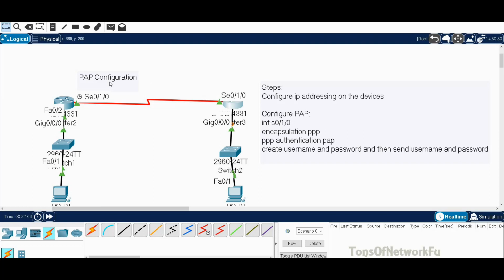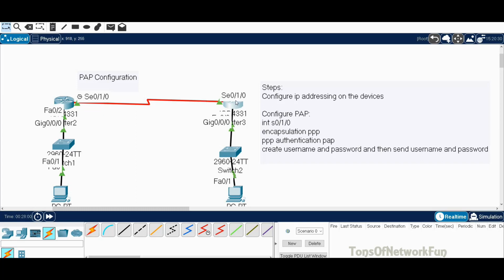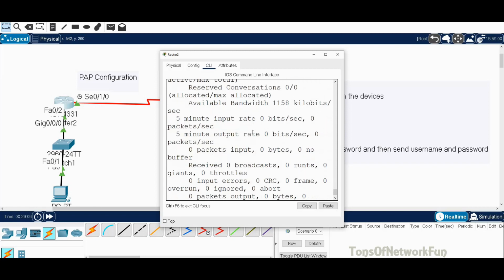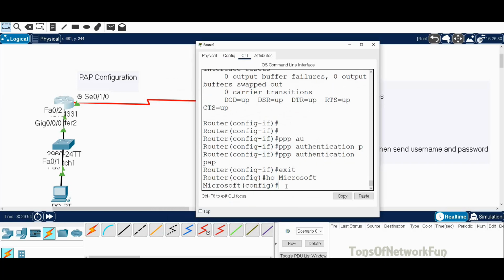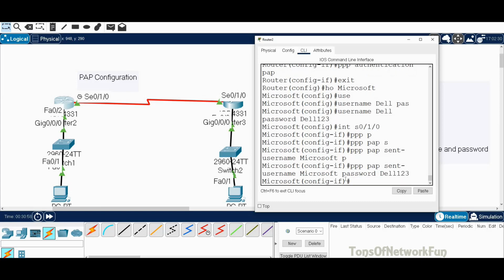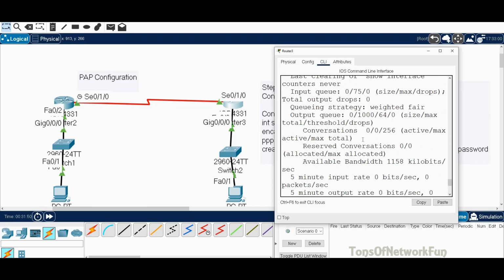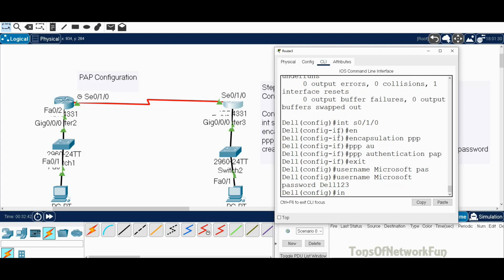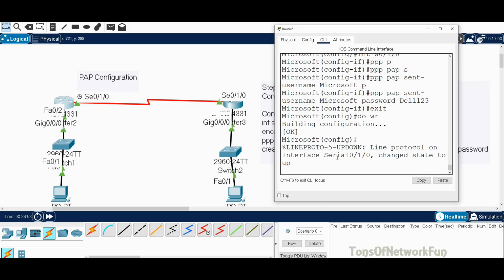PAP configuration I PACKET TRACER I CISCO LABS I Tons OF Network Fun